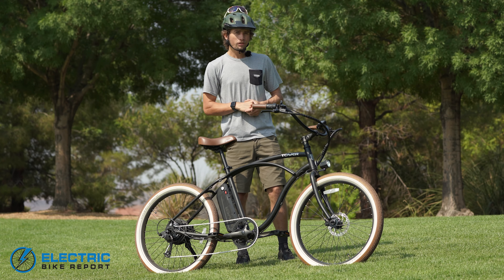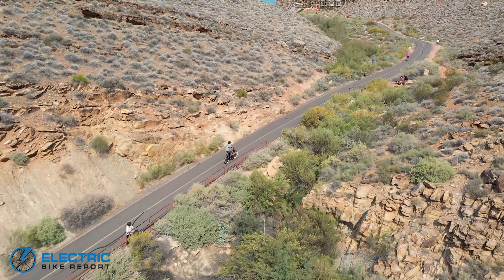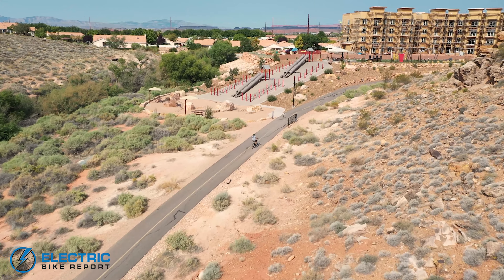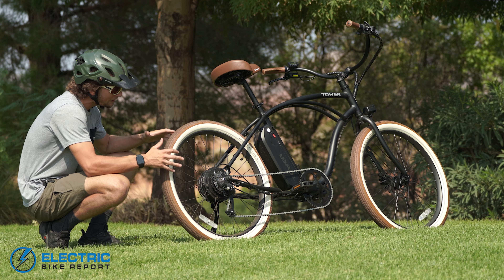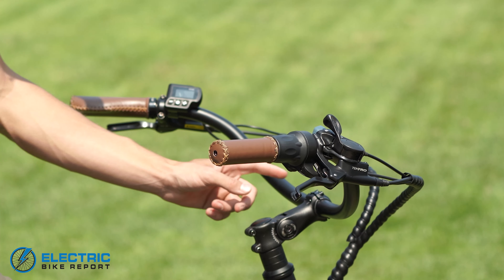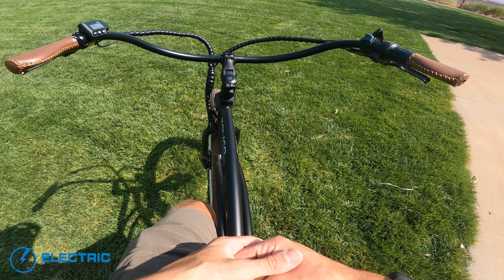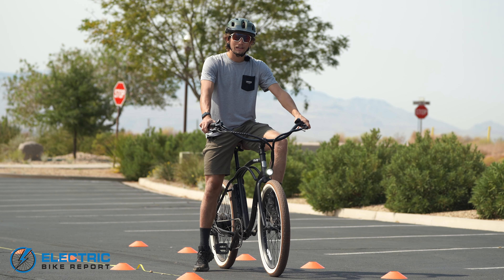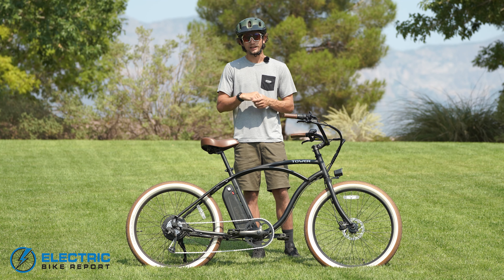Tower Beach Bum 2 Review | Electric Cruiser Bike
For a full detailed written review of the Tower Beach Bum 2 click the

The Tower Beach Bum 2 is a Class 2 electric bike that combines a comfortable riding position with a powerful 500W motor. During the Tower Beach Bum 2 review we learned that it has enough power to flatten hills and a wide enough gear range that you’ll always find the perfect gear for the situation.

We put the Beach Bum 2 through numerous tests to get a better idea how this budget-friendly Class 2 cruiser performs relative to some others that we have tested. We were impressed with its battery range and comfort. We also conducted a hill climb test, brake test and more to give you a good idea of how the Beach Bum 2 performs as a whole.

Here at Electric Bike Report one of our jobs is to hold companies to a higher standard and push the industry forward. Between our meetings, testing and overall review process we get a very good understanding of how these bikes rank up against one another.

If you're looking for a budget-friendly electric bike that's great for cruising the boardwalk at the beach and cruising around the paved trails then the Tower Beach Bum 2 is definitely a bike to look into. Thanks for tuning in to our video review of the Beach Bum 2 today.

0:00 Tower Beach Bum 2 Review Intro
0:50 Who It Is For
1:20 Hill Test
8:31 Range Test
10:48 Handlebar/Cockpit
13:02 Circuit Test
14:25 Brake Test
16:53 Handling/Final Thoughts